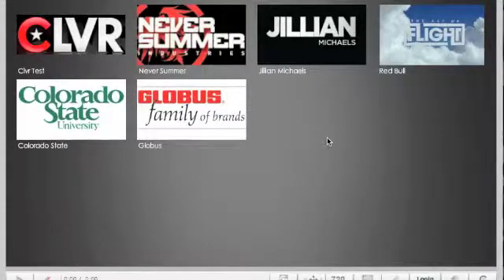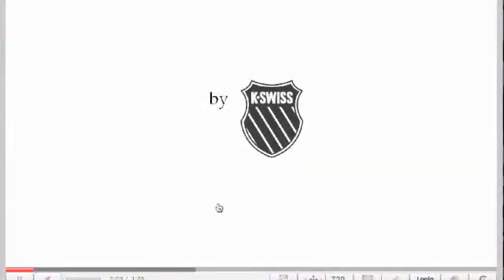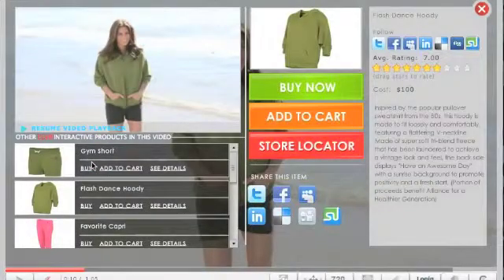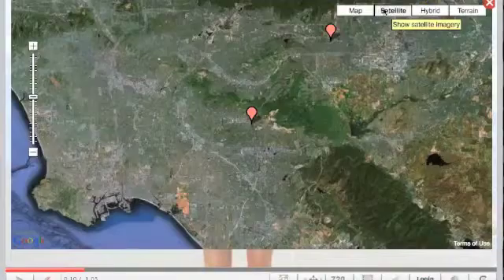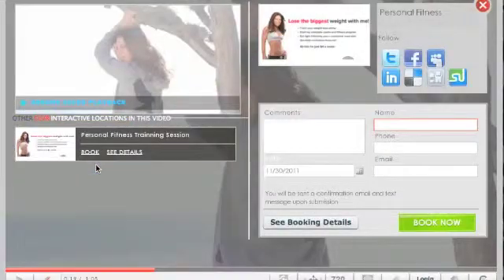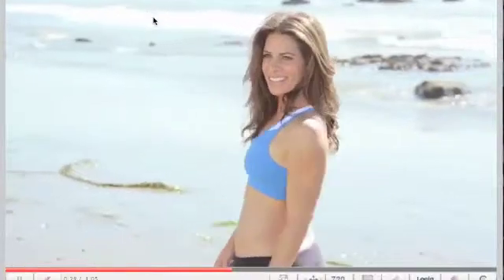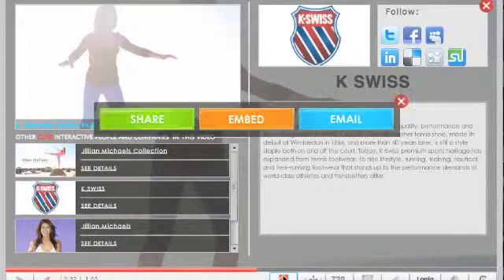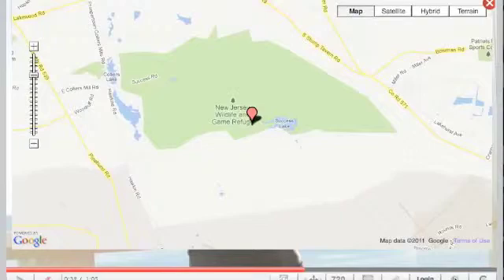Clvr.Tv Interactive Video Player Demo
Here is a screen cast of our interactive video player. This player allows you to upload any type of video content, tag any item in the video and assign interaction and conversion opportunities to those hot spots. this allows for complete two way interaction with your user through the video content without leaving the video player.